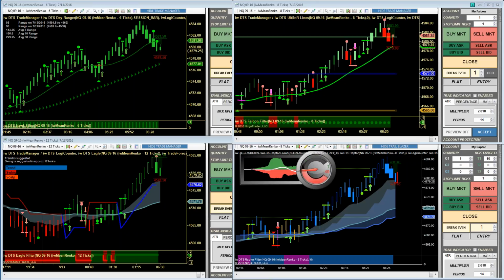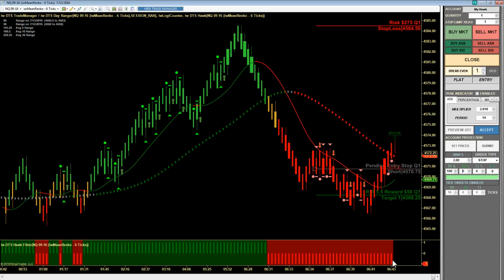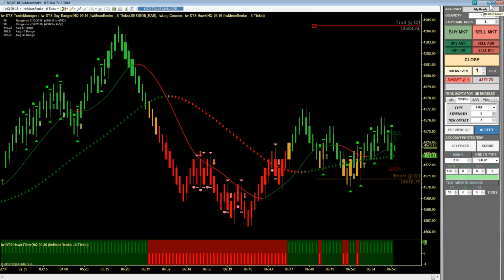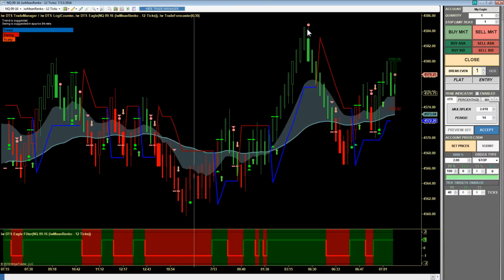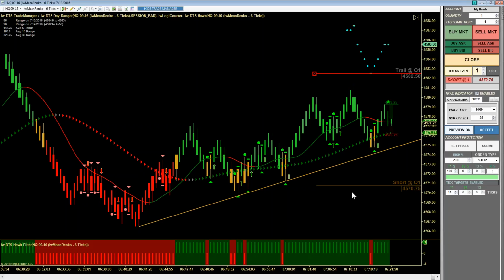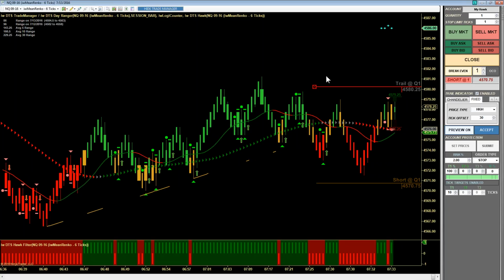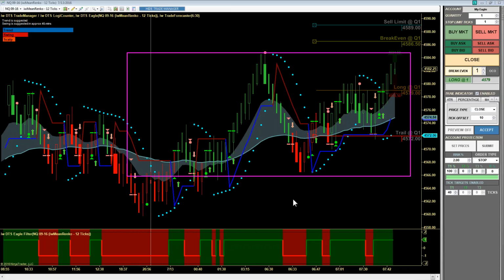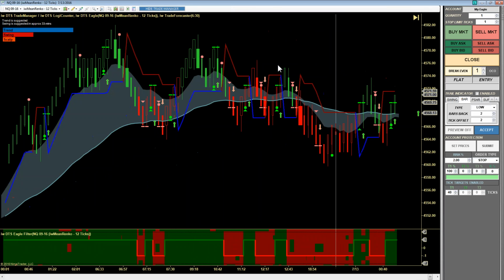July 13 2016 | Futures Training Room